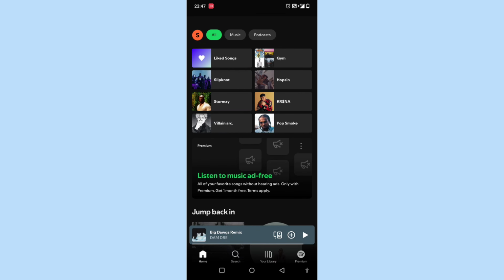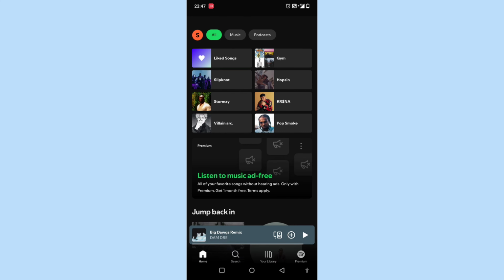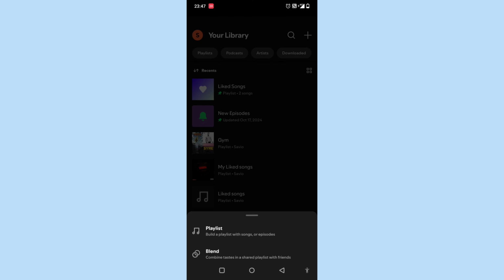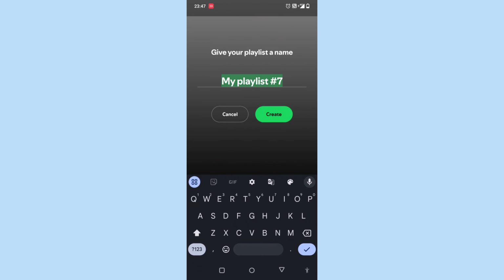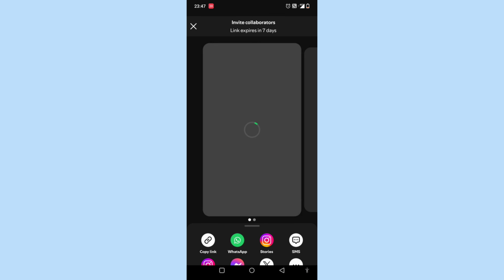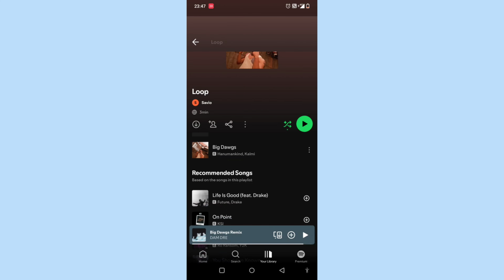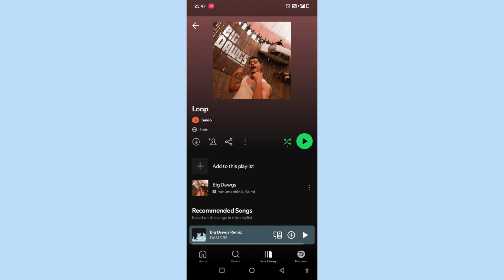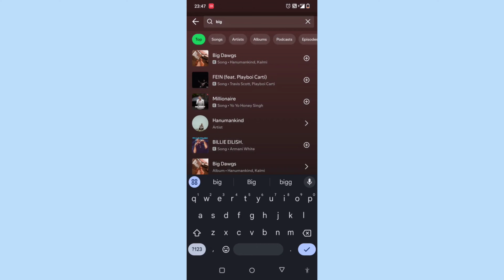How To Loop A Song On Spotify Without Premium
Looking for a way to loop a song on Spotify without premium? In this video, I’ll show you how to repeat songs on Spotify without premium so you can enjoy your favorite tracks on loop, even with the free version. Learn the tricks to play songs on loop on Spotify free and how to enable the repeat feature without a premium subscription. Whether you're using mobile or desktop, this tutorial covers everything you need to know about looping music on Spotify without paying in 2024.

0:00 - Introduction
0:05 - How To Loop A Song On Spotify Without Premium